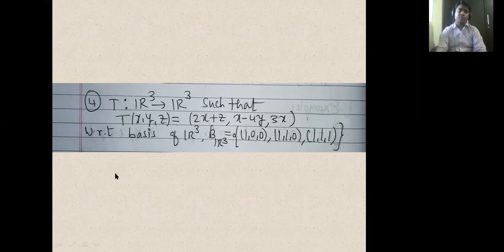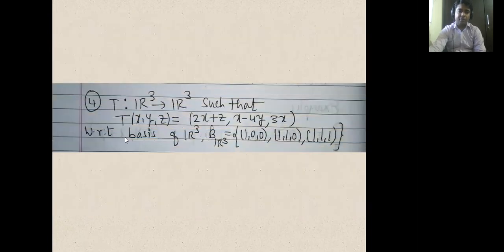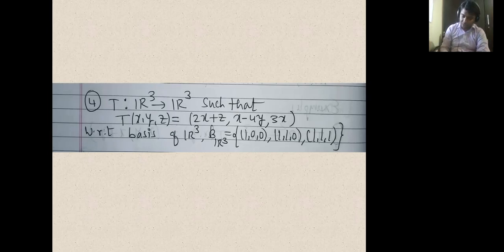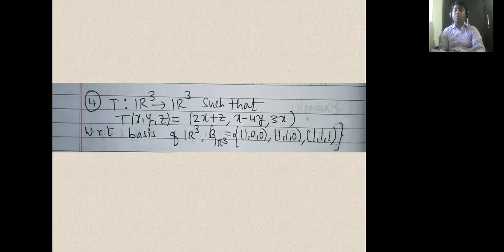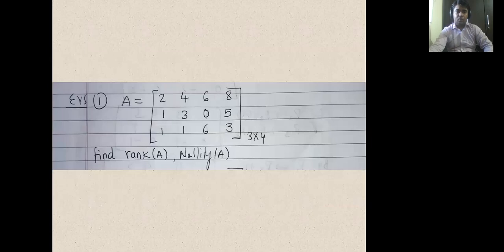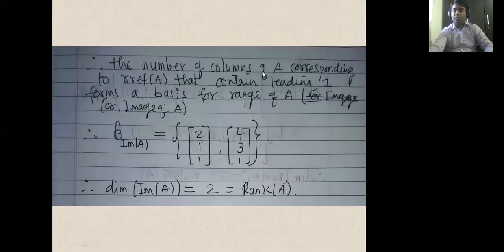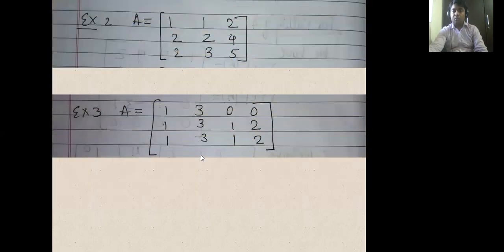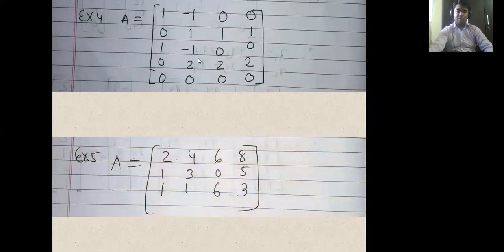Linear Transformation Lecture 8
This is my lecture 8 delivered online to my first year students.
Theme: Rank and Nullity  of a matrix by Leading "1" Method.